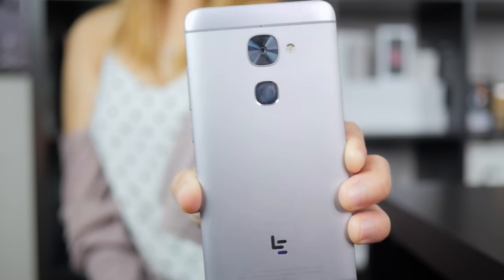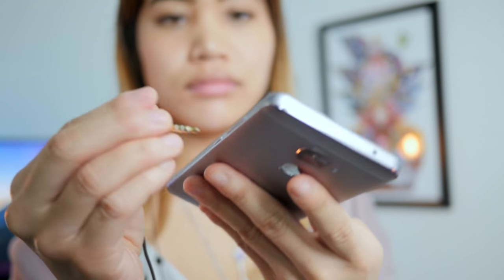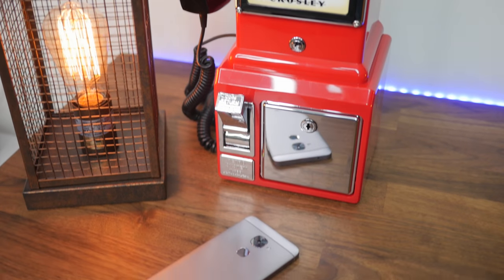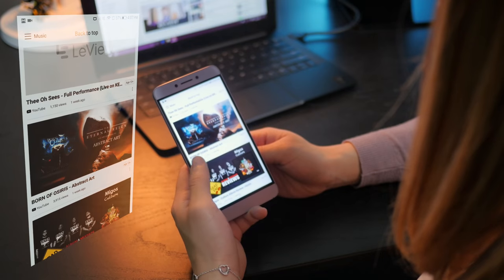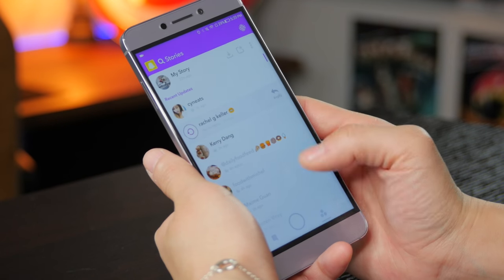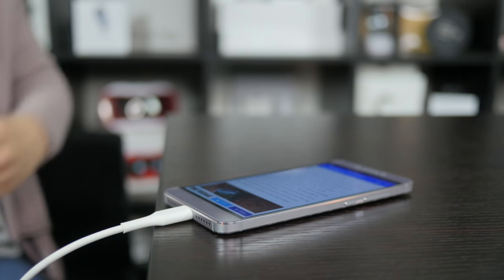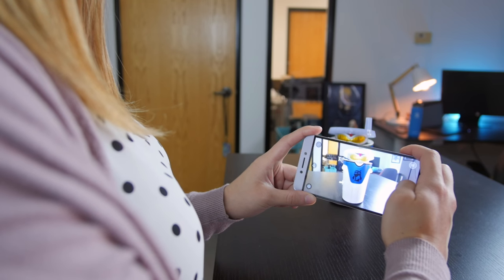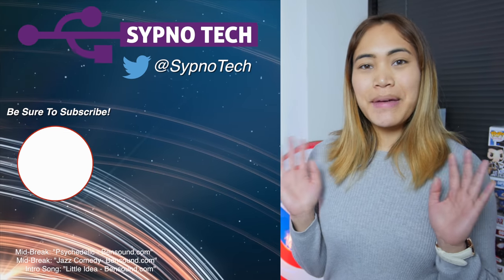LeEco Le S3 Review: Are We Ready For The Ecosystem?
Lida reviews LeEco's ridiculously low priced entry phone, the LeEco Le S3.  For $250 and as low as $130, is this phone ready for prime time?